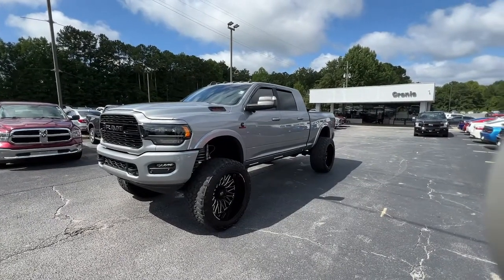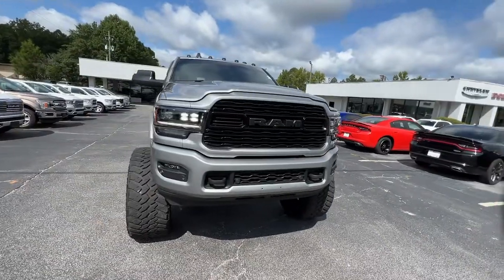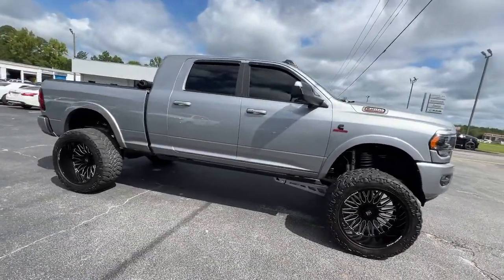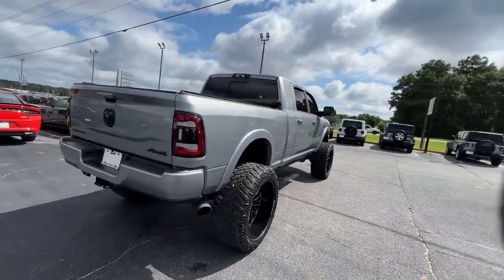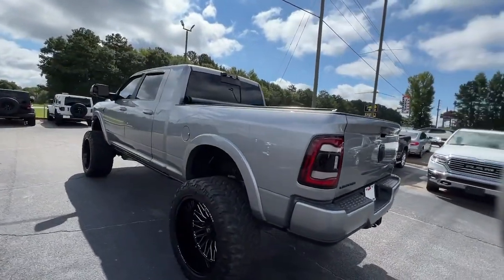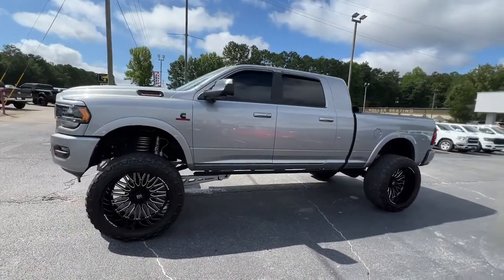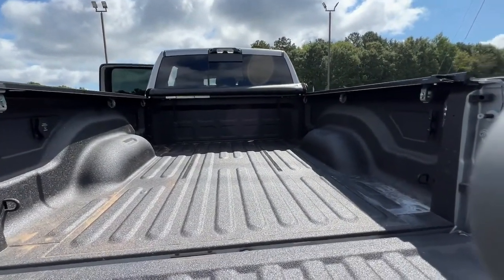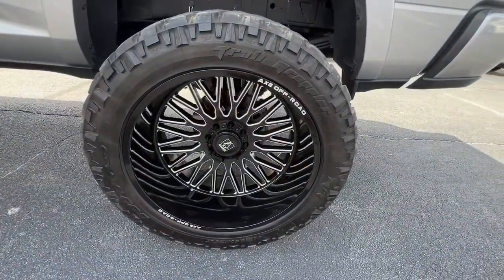2022 Ram 3500 Griffin, Covington, Newnan, Thomaston, Macon, GA UR33377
Billet Silver Metallic Clearcoat Used 2022 Ram 3500 available in Griffin, Georgia at Cronic Chrysler Dodge Jeep Ram. Servicing the Covington, Newnan, Thomaston, Macon, GA area.